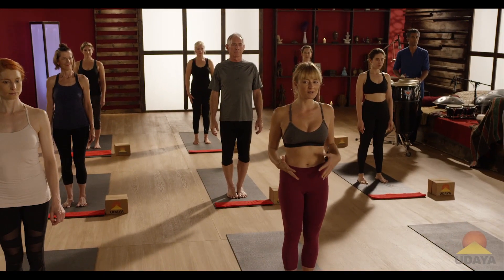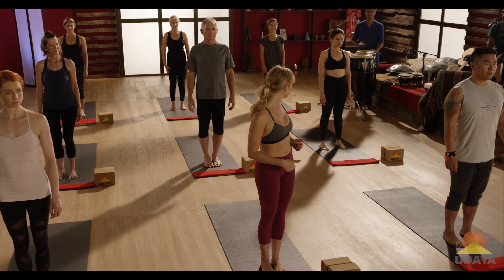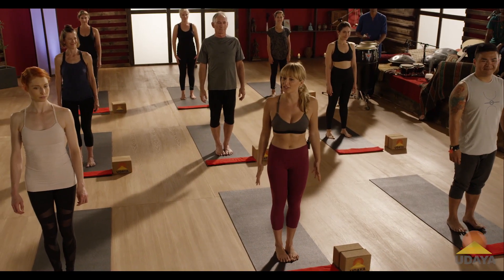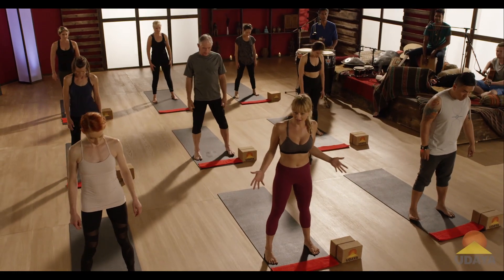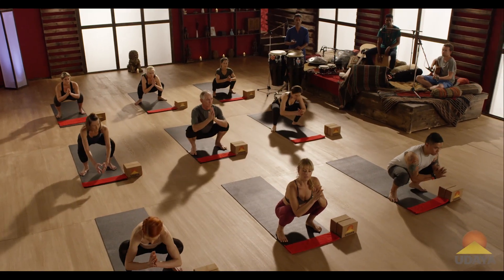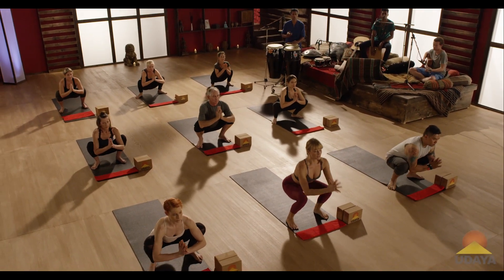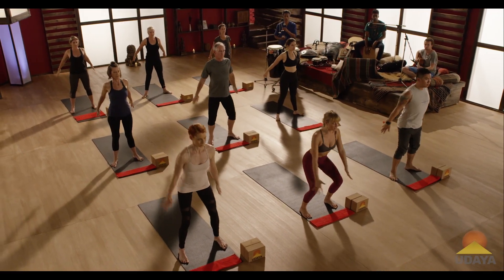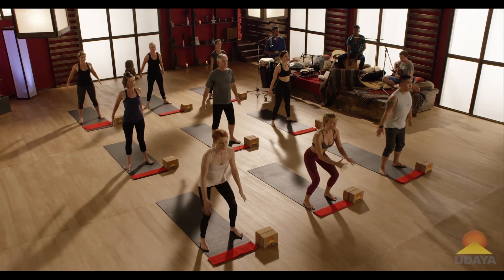Caley Alyssa, YogAthlete - Explosive Strength I UDAYA.com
Learn to extend your hips forcefully and increase your ability to coordinate muscle actions in this vinyasa yoga class led by Caley Alyssa. Stream the full class, YogAthlete - Explosive Strength,